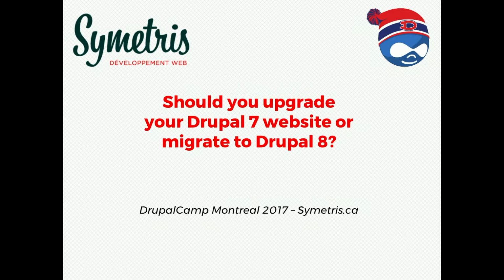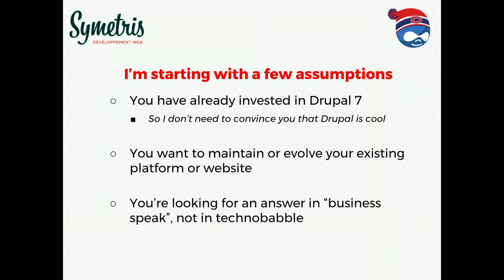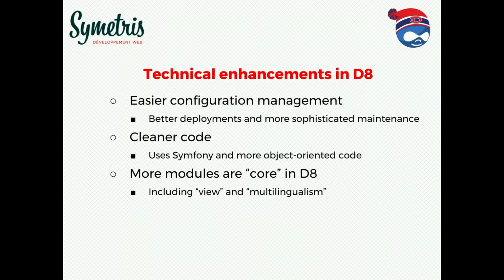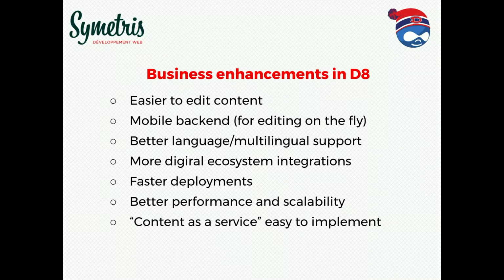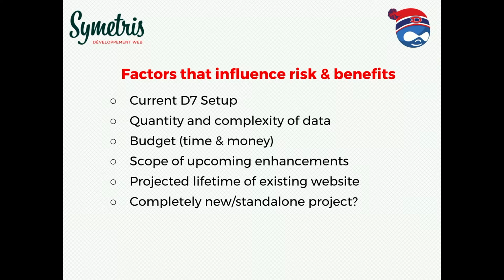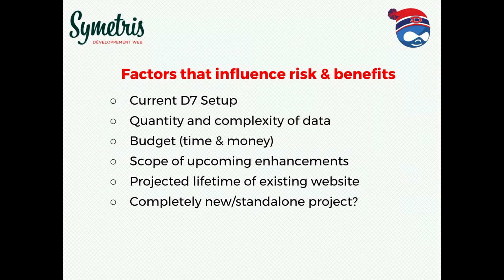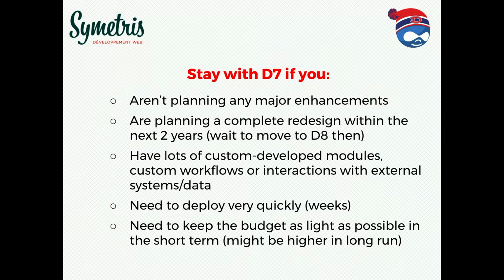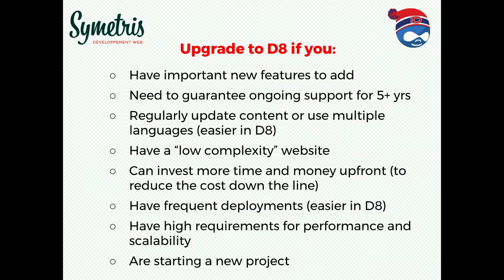Should you upgrade your Drupal 7 website or migrate to Drupal 8?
Brad Muncs

You've invested in Drupal as the technology for your web platform. You're ready for the next phase in its evolution (like adding new features).

But you're wondering what's the best option between upgrading your current Drupal 7 installation or migrating to Drupal 8, and are not sure how to make that decision.

This session will compare the pros and cons of each path so that you can make a clear decision for your organization.